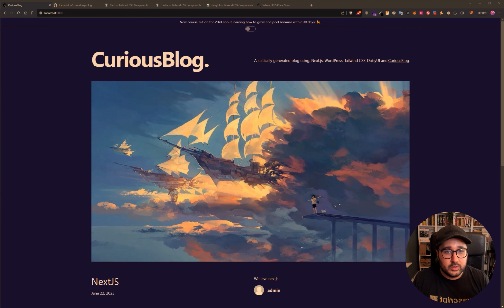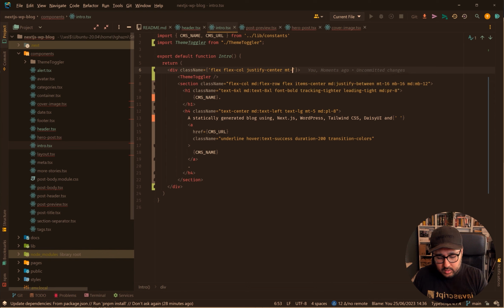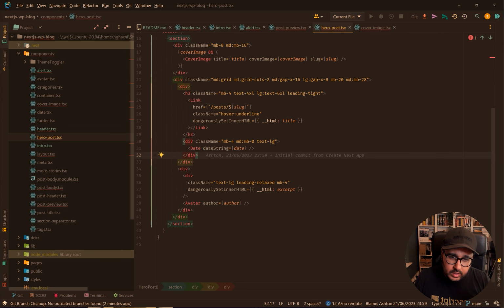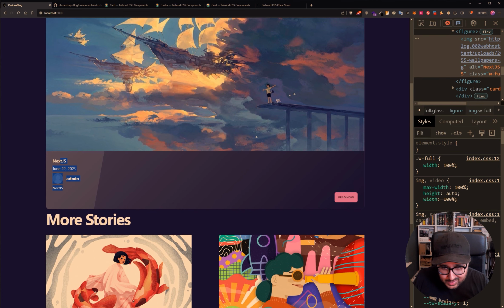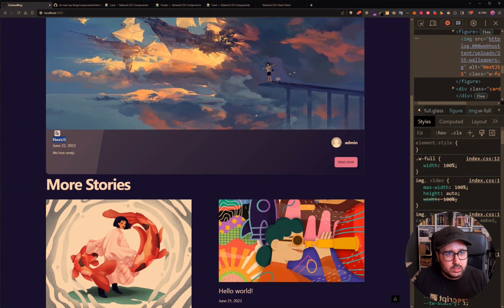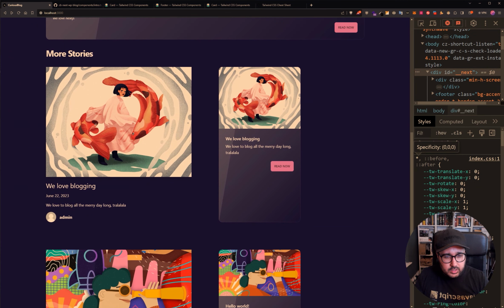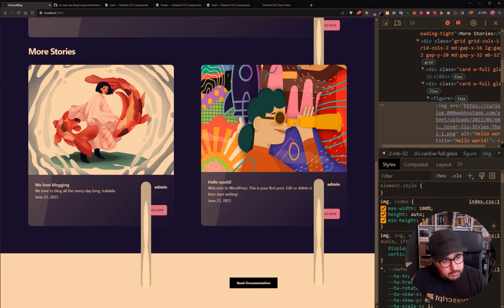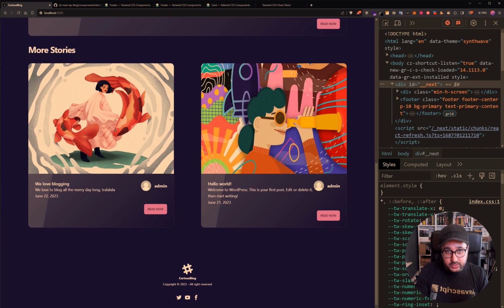Build and Deploy a Next.js, Headless WordPress Blog - Tailwind CSS, DaisyUI and Vercel - 2. Styling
Learn to style a NextJS, Headless WordPress blog with Tailwind CSS and Daisy UI. In this second video in the series, we use DaisyUI and Tailwind to transform everything from the header to the footer.

0:00 Intro
0:25 Tailwind CSS Cheat Sheet
1:20 Intro & Header
4:00 Alert component
5:15 Hero Post
13:37 Other posts
20:28 Footer
21:35 Outro